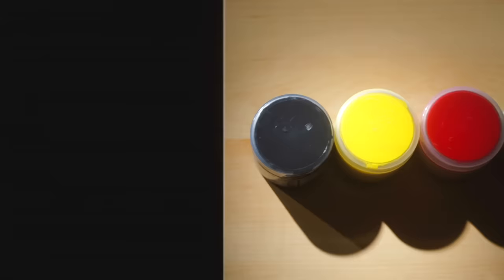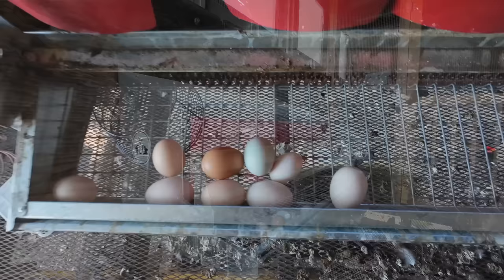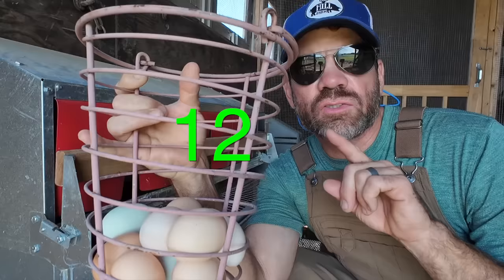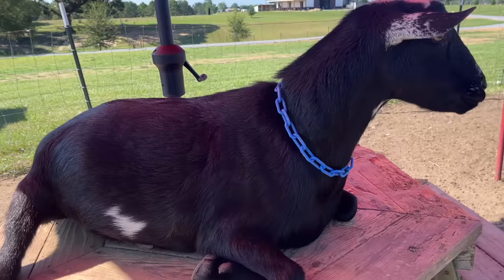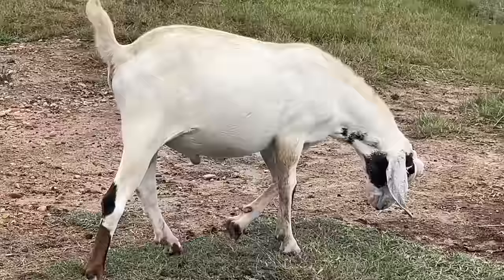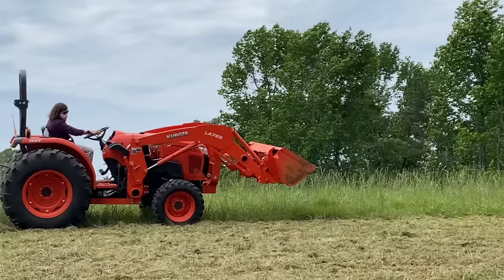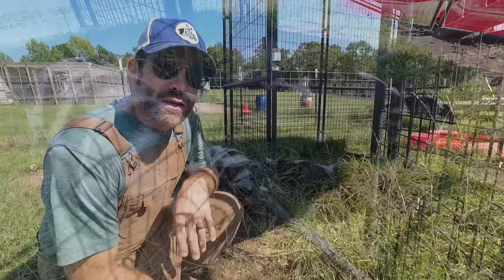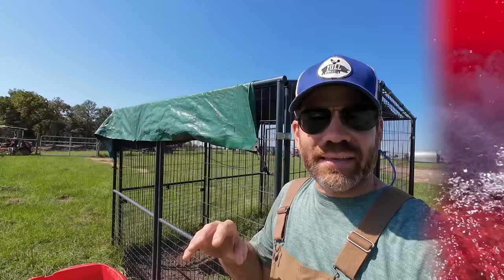Farmyard Color Treasure Hunt (Educational Farm Fun For Kids)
Welcome To Cog Hill Farm For Kids: Good wholesome family farm fun for all ages!

Welcome to our exciting adventure on the farm! Join us as we embark on a colorful journey through the barns, fields, and pastures to discover the vibrant world of colors with our farm animal friends.

🔴🔵🟢 Let's learn about colors like red, blue, and green as we spot red barns, blue skies, and lush green pastures.

🐴🐔🐖 Along the way, we'll meet friendly farm animals who will help us on our quest. From the red roosters to the blue-eyed horses and the green grass-loving cows, there's a rainbow of colors waiting to be found.

This video is not only a fun and entertaining adventure for kids but also an educational journey that introduces them to the enchanting world of colors.

So, grab your favorite crayons and get ready for a colorful, farmyard extravaganza that will leave you smiling from ear to ear.

Join us on the farm, and let's explore the beauty of colors together! 🎨🚜

***(Please note that some of the links above could be affiliate links, & at no additional cost to you, we might earn a commission if you decide to make a purchase after clicking through the link)***
Jason, Brooke and the entire Cog Squad